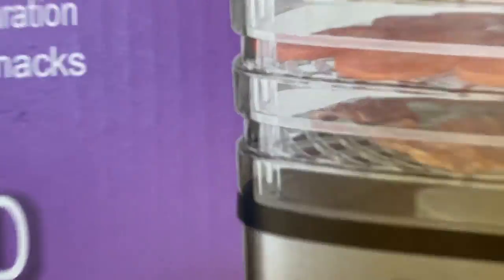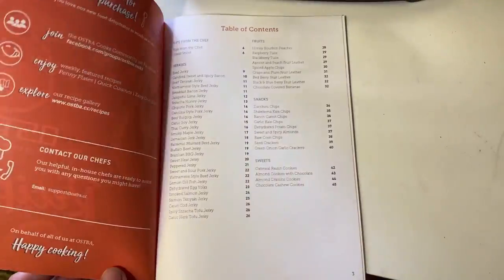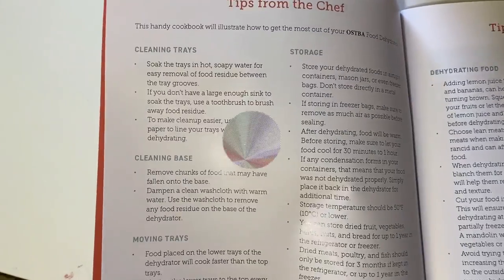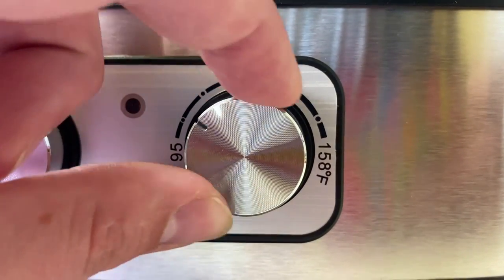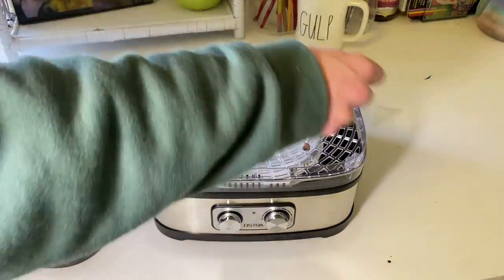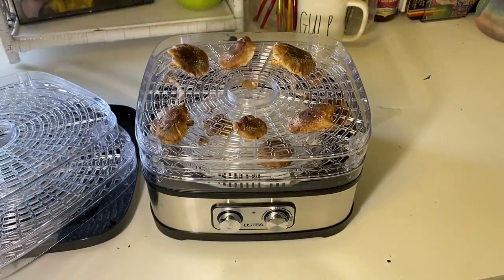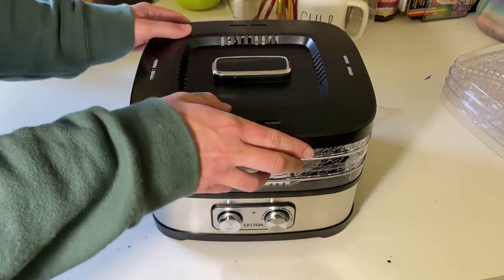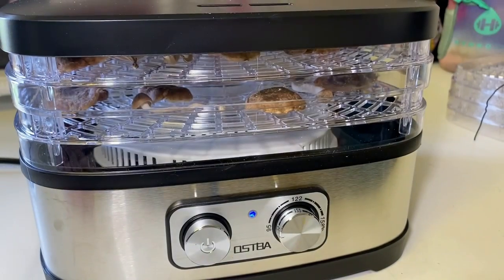Best Dehydrator for Mushrooms!